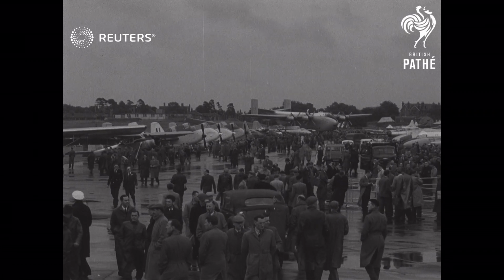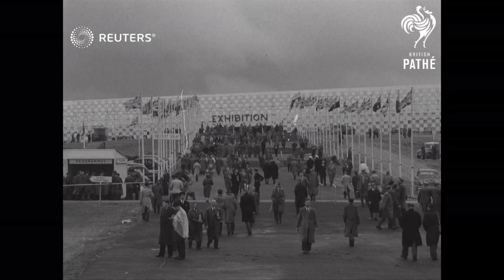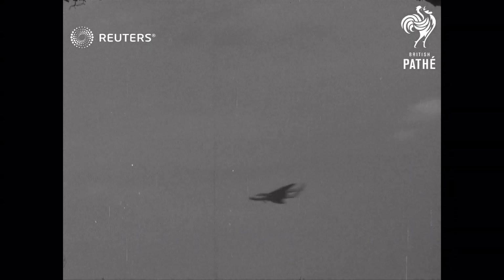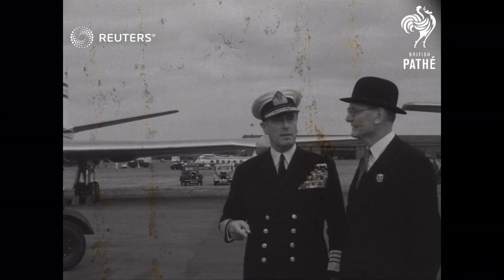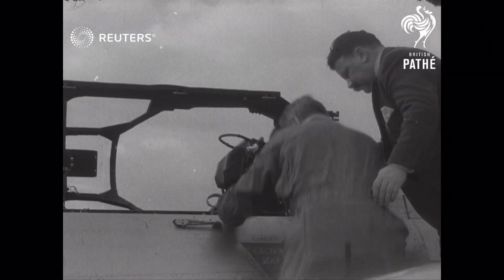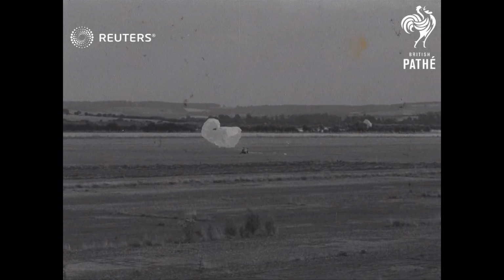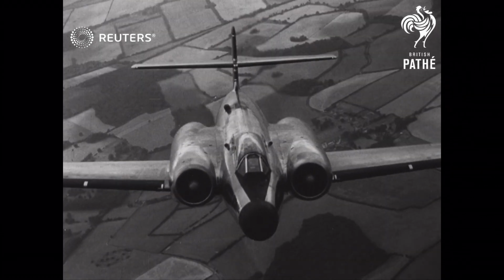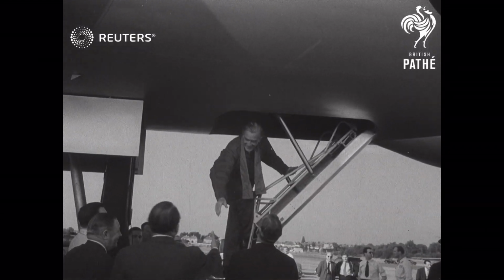UK: AVIATION: FARNBOROUGH AIR SHOW: (1955)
GAUMONT BRITISH NEWSREEL (REUTERS)

AEROPLANES. R.A.F. At the 1955 "FARNBOROUGH AIR SHOW" we are seen the "VICTOR" a four-jet bomber. the Olympus-Engined Canberra...(World Alt.Record of 12? miles) the Avro Vulcan, delta wing four-jet Bomber... the "Gnat" 1/weight fighter.the Herald transport 'plane on Maiden Flight Hawker Hunter fighter.

AEROPLANE CANADIAN. At the 1955 "FARNBOROUGH AIR SHOW" the C.F.100 two-seater long range all-weather fighter.

AEROPLANES (ENGLISH) At the 1955 "FARNBOROUGH AIR SHOW" was seen the Fairy F.D (w swordfish nose-) Sir A.Eden arr. in Helicopter...Fairy Jet "GYRODYNE"... a new Fairy Product was the Ultra Light Helicopter Army observation...the Comet Mark 1W. the Scottish triumph the Twin-Pioneer for small runways...the Herald Transport...

CANBERRA (2 R.R. AVON TURBOJETS) (Jet Bomber, English Electric) At the 1955 "FARNBOROUGH AIR SHOW" the Olympus-engined (World Alt. record of 12 1/2 miles).

CF-100 (Avro. Canada) 2 Seater L/Range (all weather fighter) At the"Farnborough AIR SHOW" 1955.

COMET. The Mark I at 1955 "FARNBOROUGH AIR SHOW". The Mark 111 in the air.

EDEN, Sir Anthony (Prime Minister) Arr. by Helicopter at the "FARNBOROUGH HAIR SHOW" 1955 inspects machines...etc & leaves in new Vulcan Delta wing 'Plane.

FARNBOROUGH. Attending the 1955 "FARNBOROUGH AIR SHOW"was the Prime Minister Sir Anthony .Eden & Adm. Lord Louis Mountbatten & others...Former arr. by Helicopter seen inspecting interior shot of engines etc...the "VICTOR" 4-jet bomber the Olympus engined canberra,the Fairy Jet "GYRODYNE" helicopter or Autogiro,...Another Fairy product is the new Ultra Light Helicopter for Army use... Civil 'planes was the "Comet2Mark 4A Scottish Twin Pioneer. for small runways..."AVRO VULCAN"four-Jet Bomber...Fm Canada comes the C.F.100 Two-Seat long range all-weather fighter..."THE GNAT" ...the Herald. transport -the Hawker Hunter...at the End of the day Sir A.Eden left by a new "VULCAN" delta-wing...

"GYRODYNE" (FAIRY JET HELICOPTER/AUTOGIRO) At the 1955 "FARNBOROUGH AIR SHOW".

HAWKER HUNTER (Jet Fighter) At the "FARNBOROUGH AIR SHOW 1955"

HELICOPTERS. Sir A.Eden arr. at the "1955 FARNBOROUGH AIR SHOW" several on view.

MOUNTBATTEN Adm. Lord Louis & Countess of. At the 1955 "FARNBOROUGH AIR SHOW".

VICTOR. (4-JET BOMBER G.B.) At the 1955 "FARNBOROUGH AIR SHOW" A FOUR JET BOMBER... for the R.A.F.

VULCAN. (4 Jet Bomber) DELTA WING. At the 1955 "FARNBOROUGH AIR SHOW" & in which Sri A.Eden left.

Archive: Reuters
Archive managed by: British Pathé